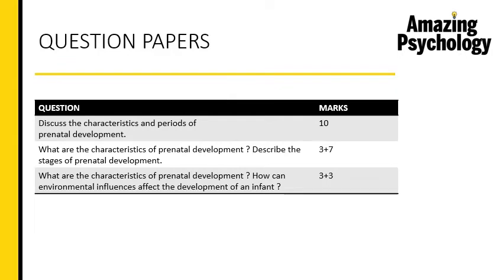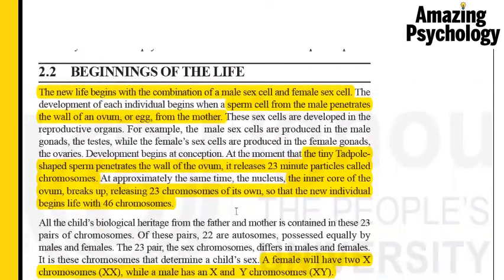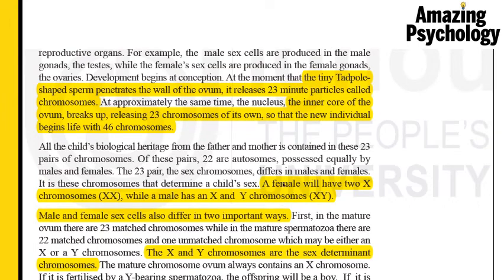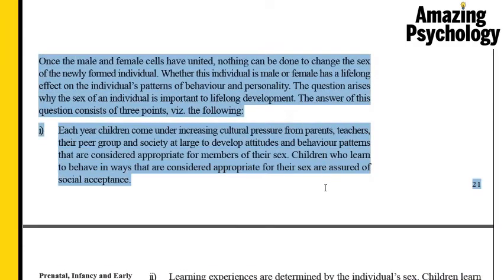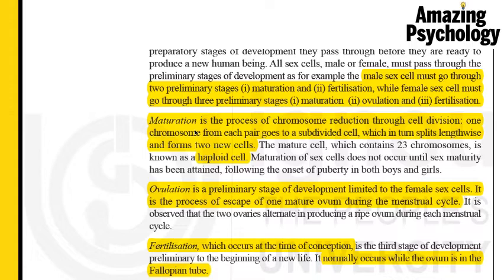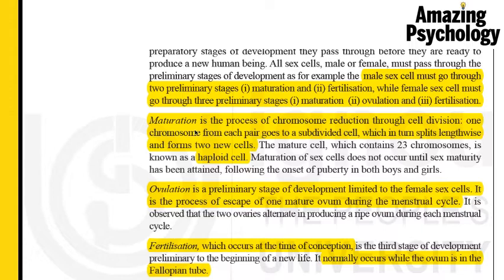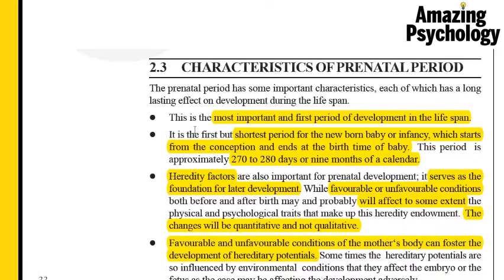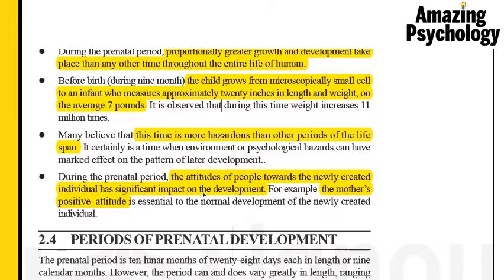IGNOU MA Psychology in English | MPC002 Life Span | Characteristics of Prenatal Development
Hi! Welcome to Amazing Psychology. I'm Priya Varghese. Our videos are produced with the intent of helping you to prepare well in advance for your exam and score well too. This video is from Book 1, Unit 2 of the IGNOU MA Psychology course MPC-002 Life Span Psychology. The topics covered are:

CHARACTERISTICS OF PRENATAL DEVELOPMENT